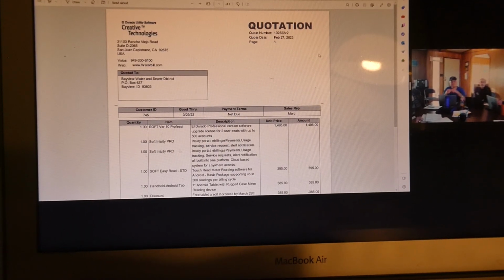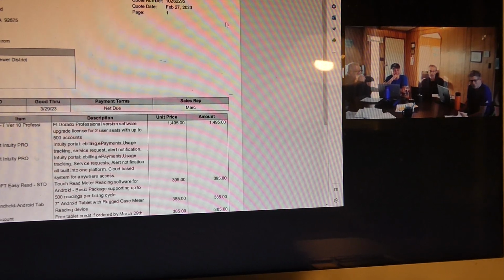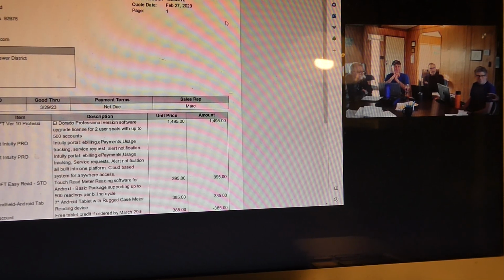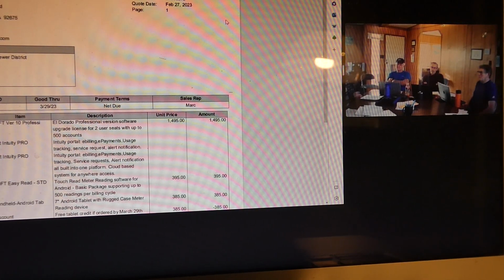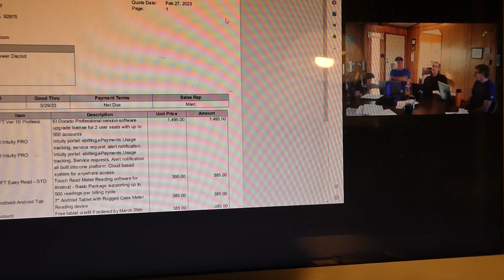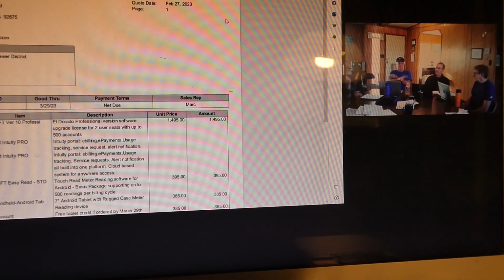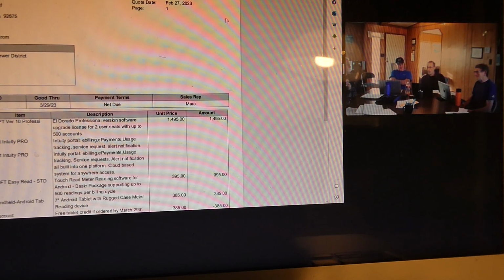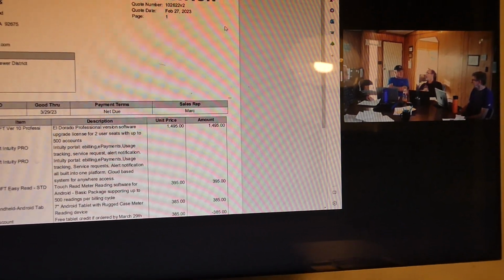March 16, 23, BWSD: El Dorado, Billing Service Upgrade & Quote